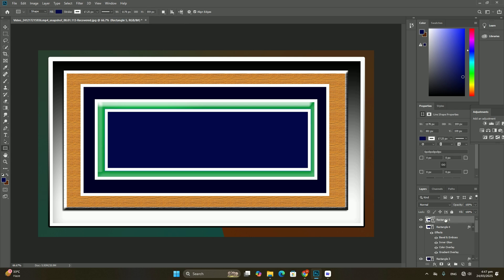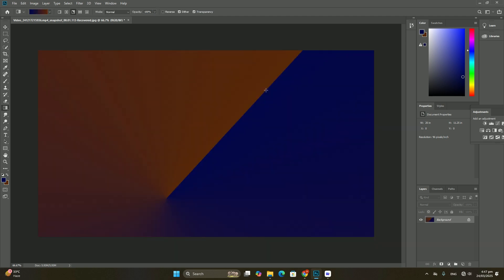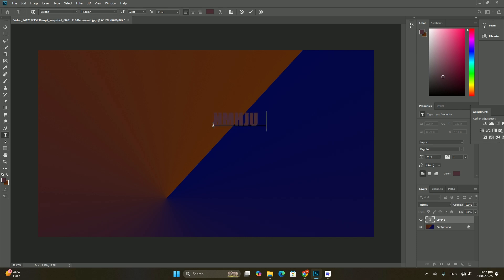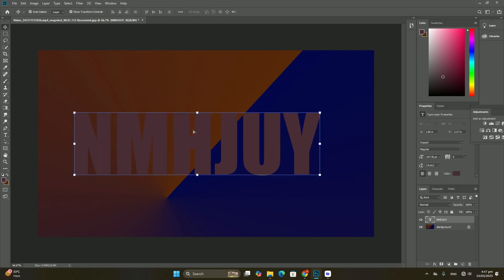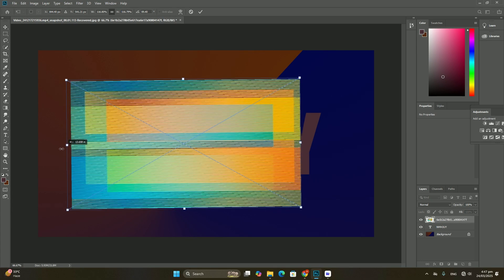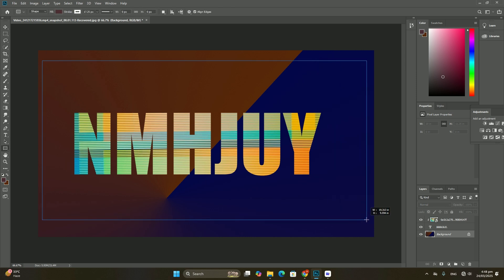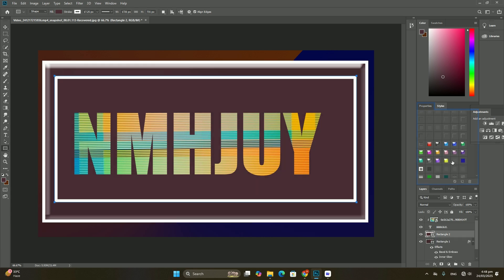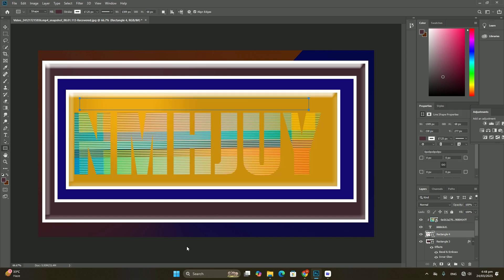Photoshop でサムネイルをデザインするためのベスト プラクティスは何ですか? SDC編集CC 38A353F＃1865